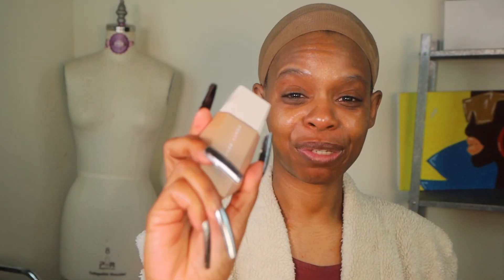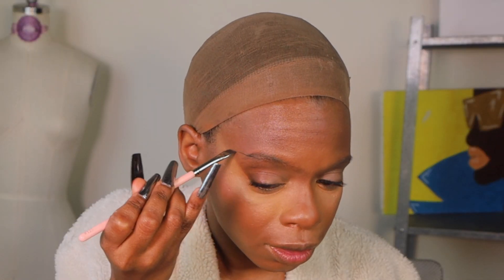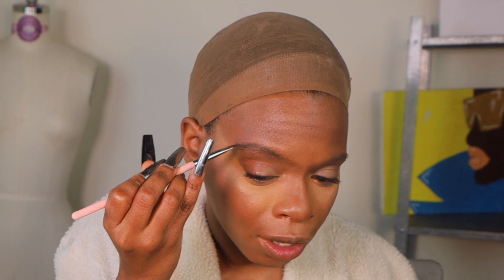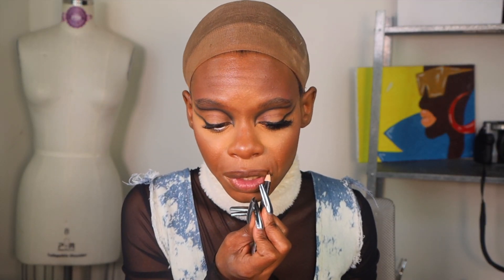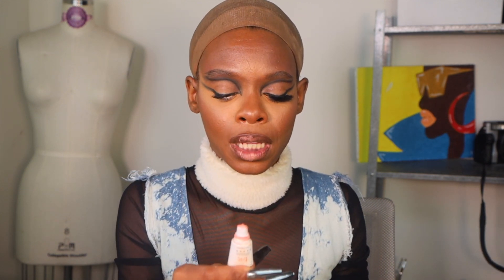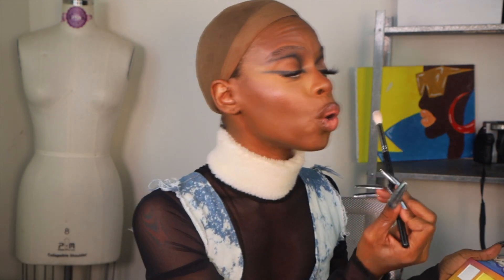Fall Eyes & Mullets! TikTok Concealer & Contour Makeup Tips!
Hey my Boo in this video i created a fall eye look! I found on the internet so cool inspiration! Using Tiktok Babrie Contour! For the flawless beat! So much fun creating this eye makeup look boo! Hope you enjoy!

Hey my Boo’s So Glad to see you welcome❤️ to my YouTube Channel”😘

"JUST A GIRL GROWING AND LEARNING WHILE HAVING FUN DOING IT" STACIEWO: